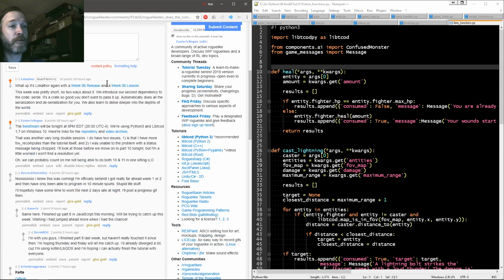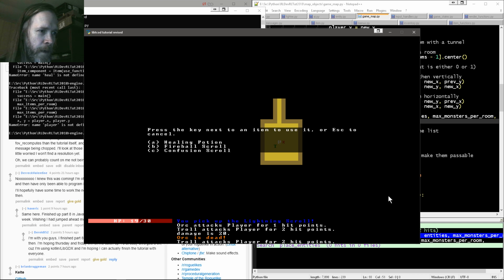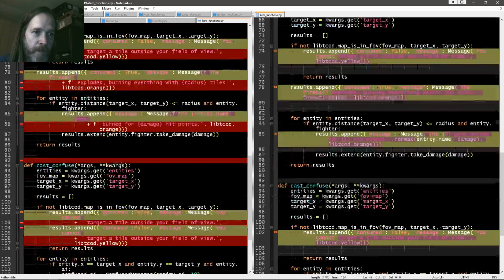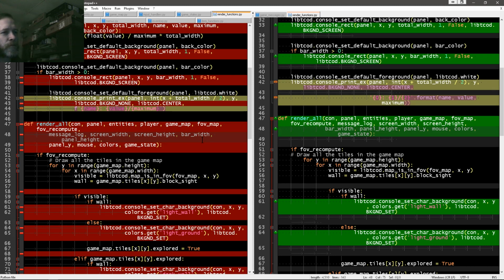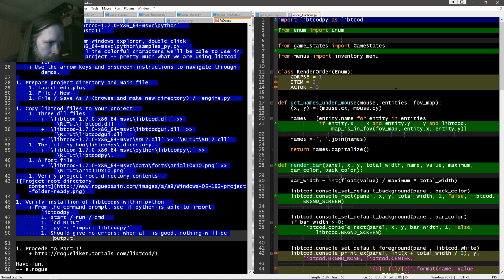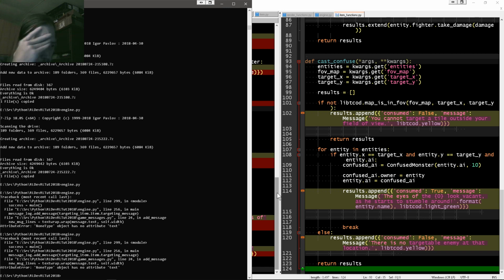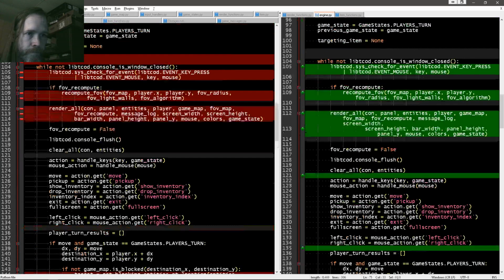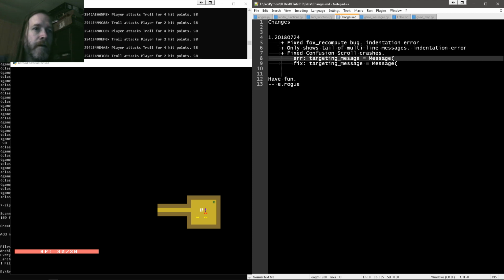Highlight: Roguelike Dev, Week 6, Day 0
RoguelikeDev Does The Complete Roguelike Tutorial [2018]
Roguelike game using python 3.6.5 and libtcod 1.7